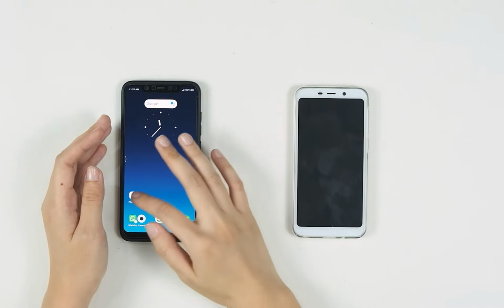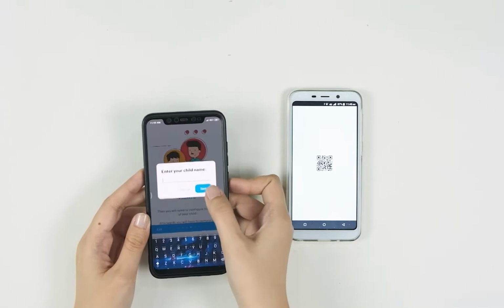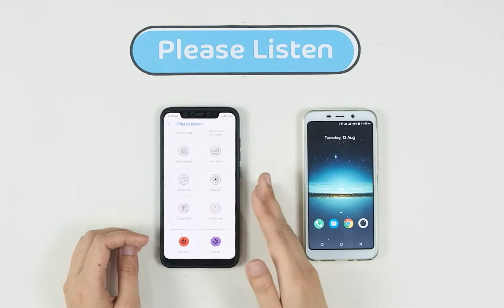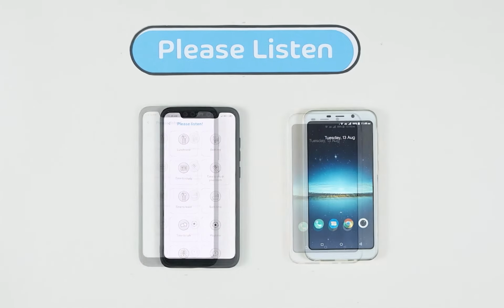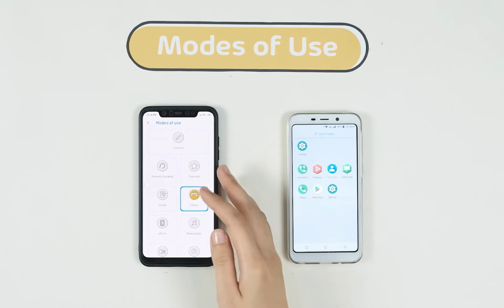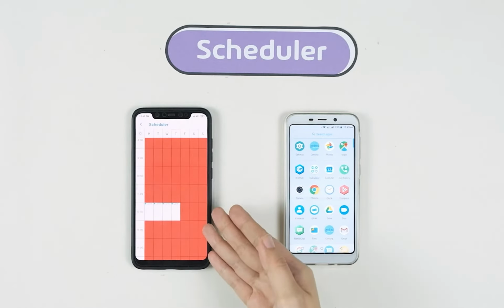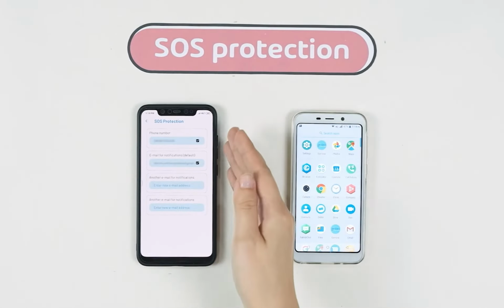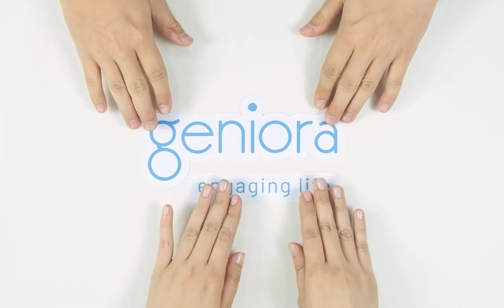Geniora Phone Step by Step Explanation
Hi everyone!
Are you curious about our new geniora phone? Join us as we set up our geniora phone with the geniora parent app!